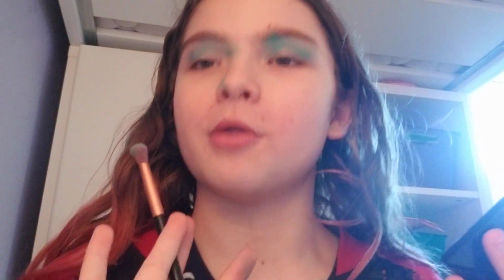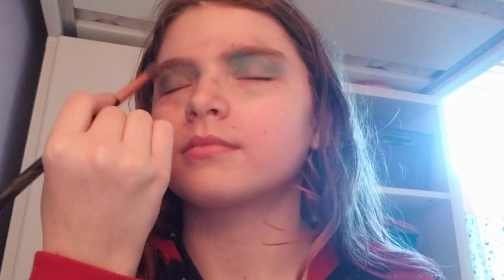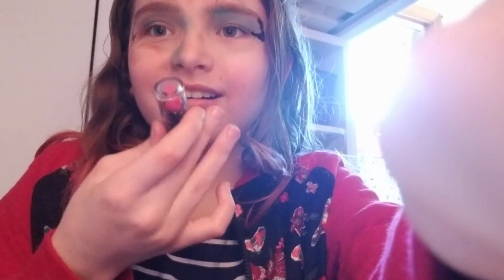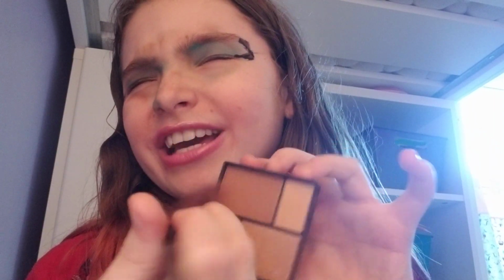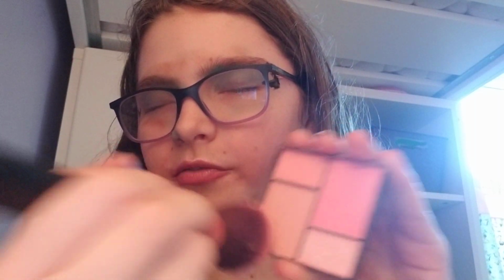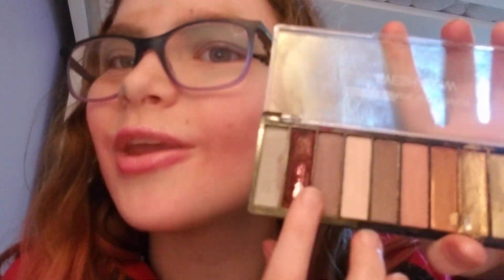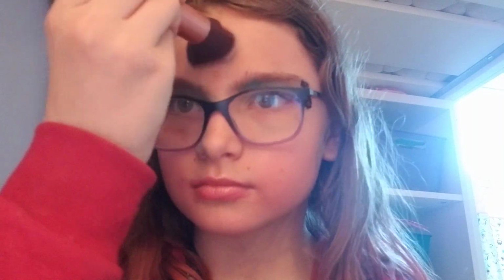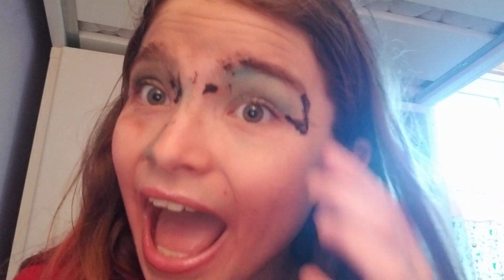Doing my make up with my eyes closed!❤😊